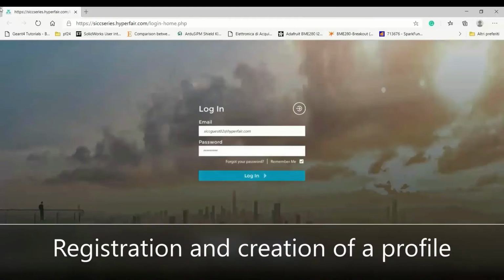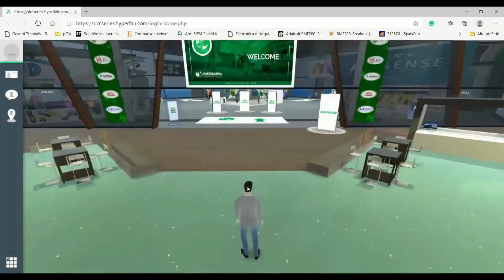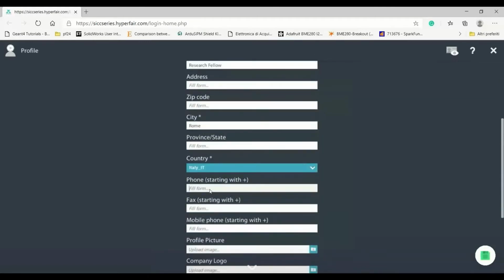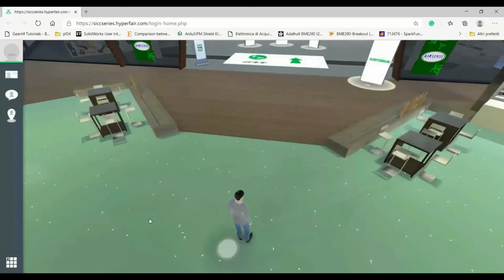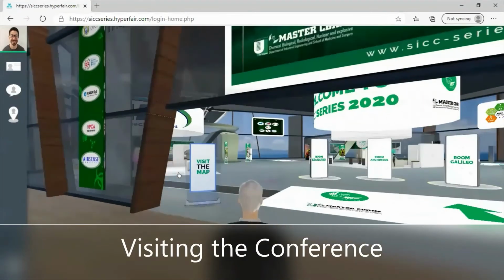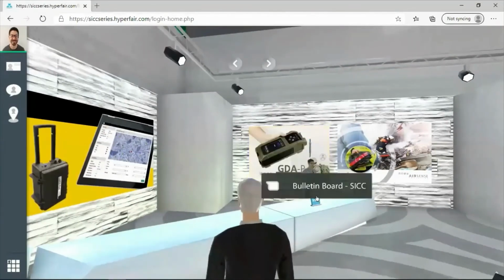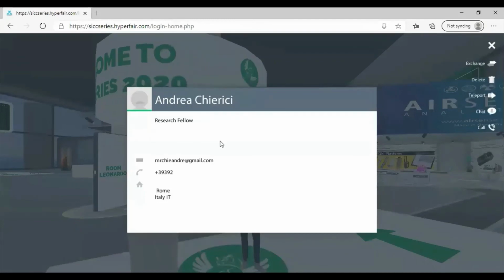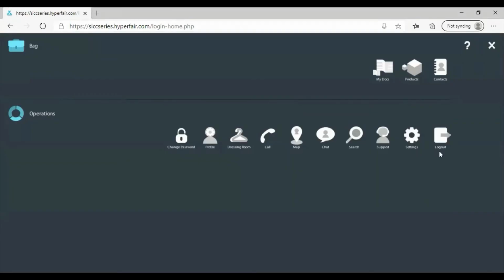Virtual Reality SICC CBRNe 2020